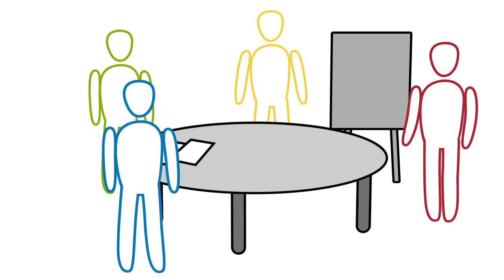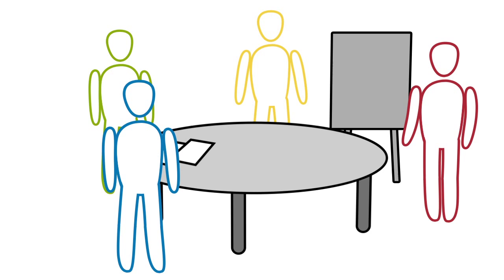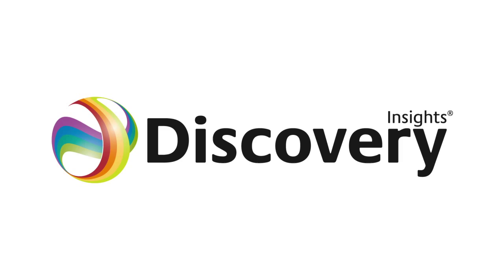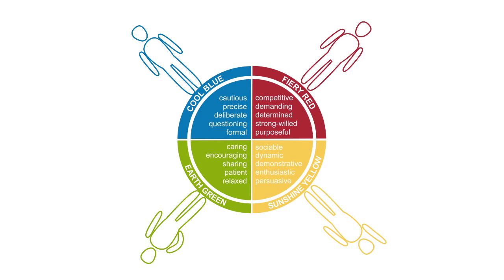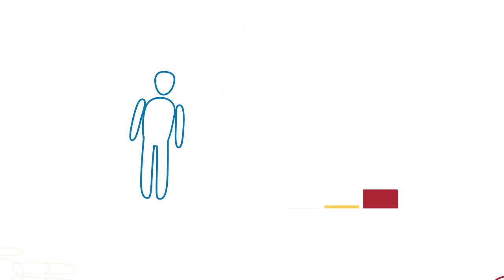635 INSIGHTS DISCOVERY v8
An introduction to Insights Discovery